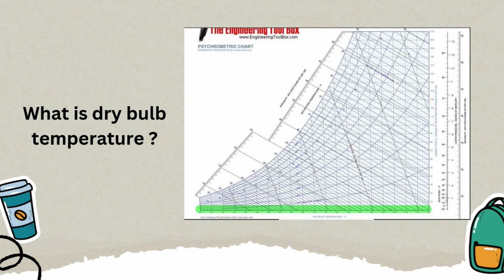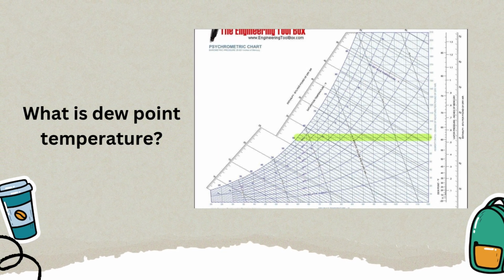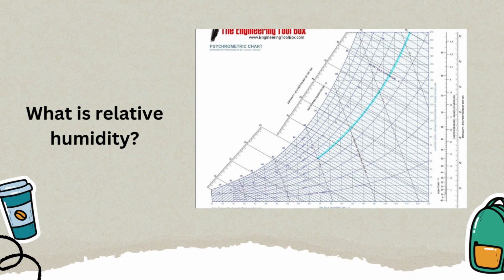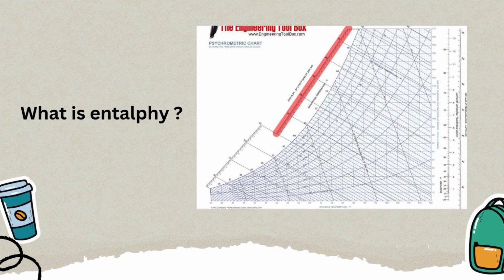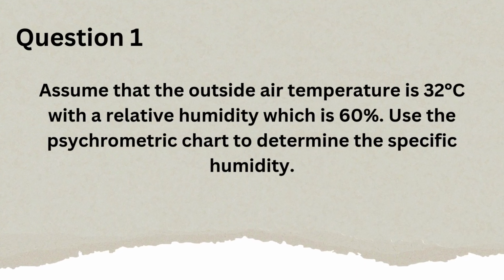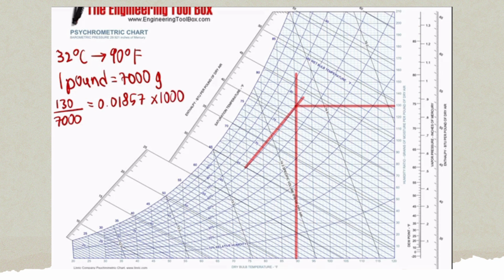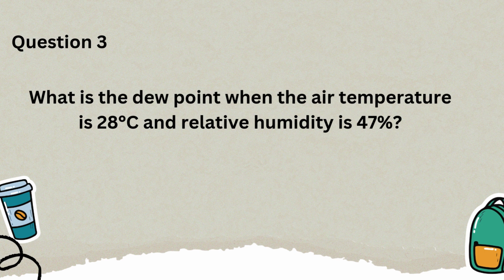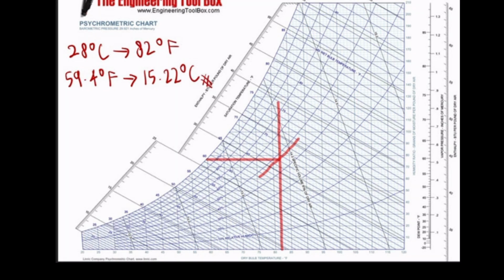CHAPTER 5 HUMIDIFICATION